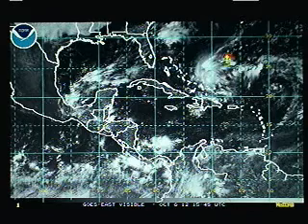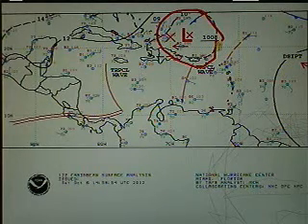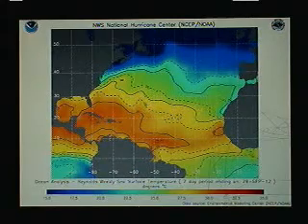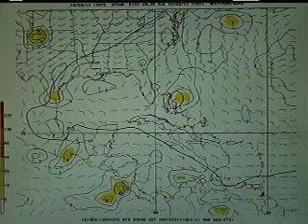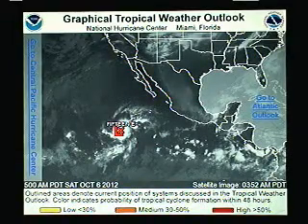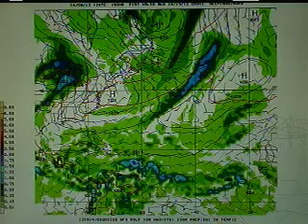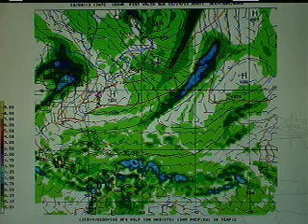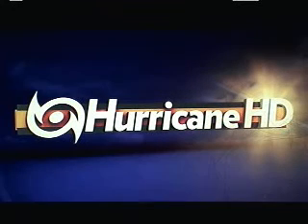Hurricane Outlook Video for October 6, 2012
97L develops north of Hispaniola, only a threat to small craft boating interests. Elsewhere, the tropics are of little concern this weekend.